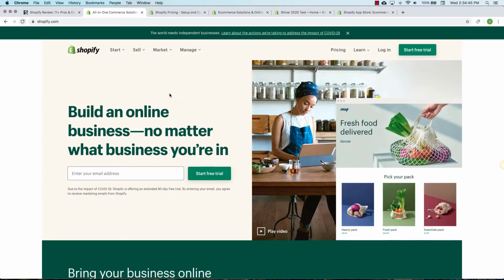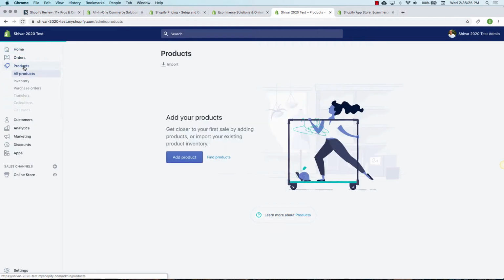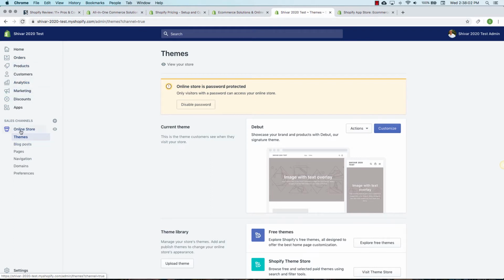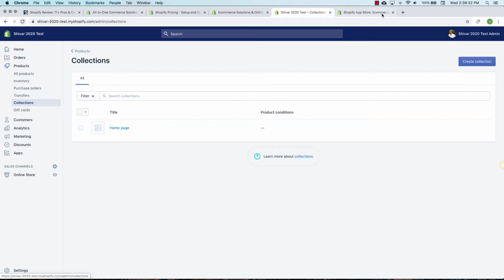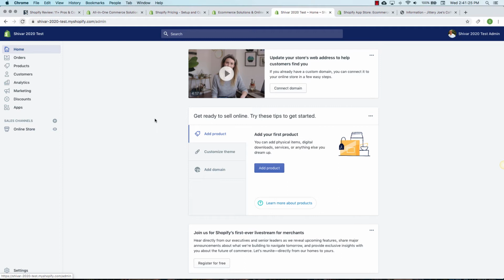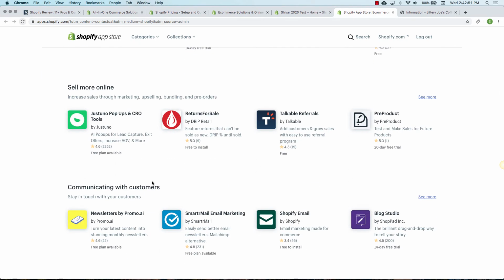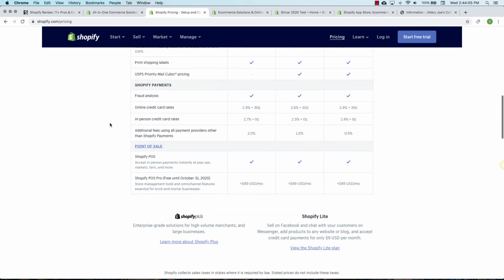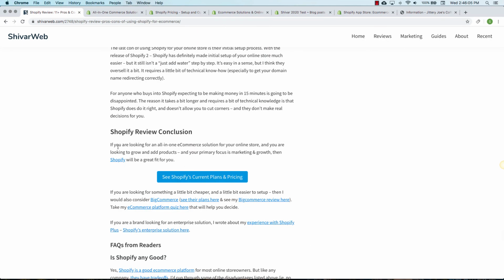Shopify Review (2021) | Tutorial For Beginners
Shopify is one of the most popular online store builders by market share. Here's how it works with some upsides & downsides that I've found with my & my clients' projects.